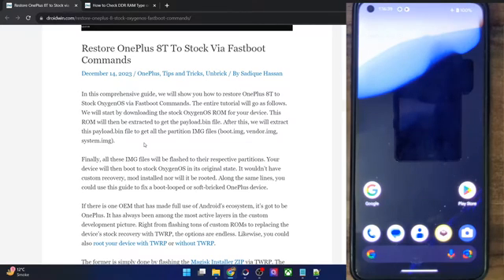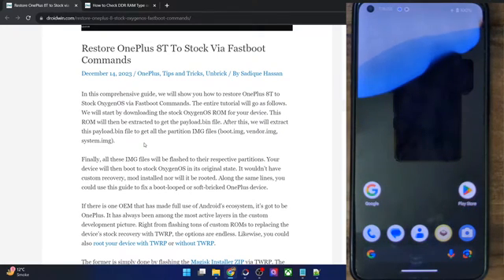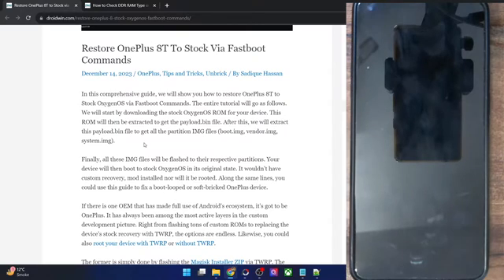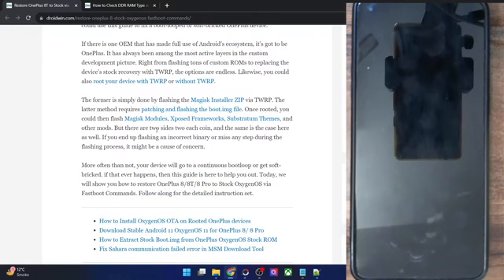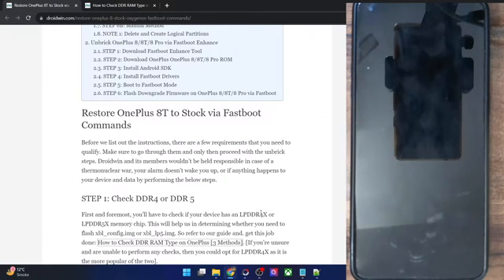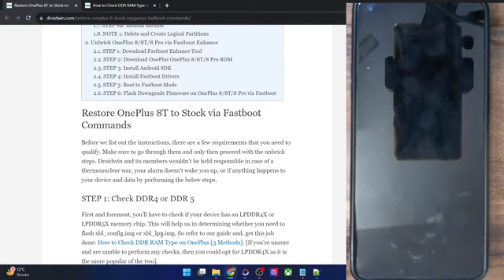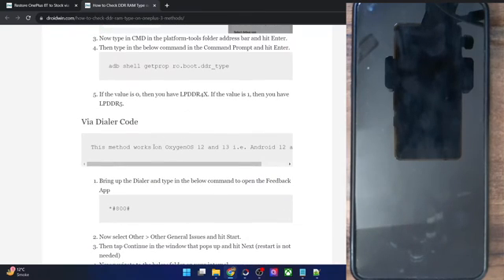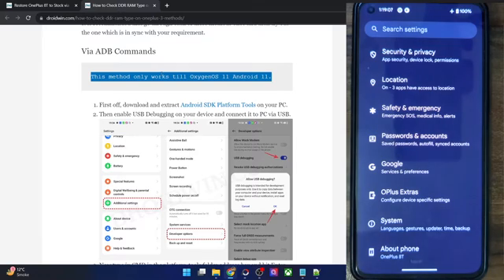Flash Stock ROM & Unbrick OnePlus 8T via Fastboot Commands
In this guide, we will show you the steps to flash the stock ROM onto your OnePlus 8T via Fastboot Commands. It will come in handy under following circumstances:

- If you are planning to move from custom ROM back to stock ROM.
- If you want to fix a bootloop device.
- If you want to fix soft brick issues.

Moreover, we have shared two different methods to get this job done- the automatic and the manual approach. The former method is shorter and easy to carry out whereas the latter one will give you more control over the flashing process.

However, do note that this method will not work in case of hard bricked device. For that, you will have to use the MSM Download Tool.